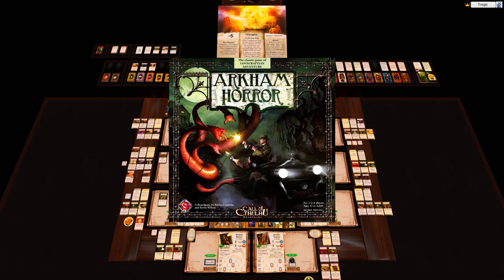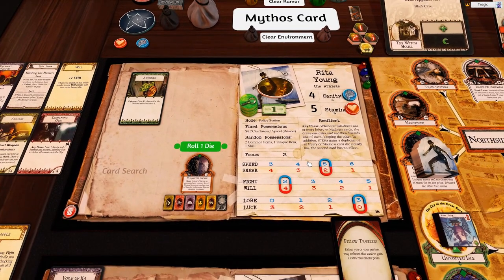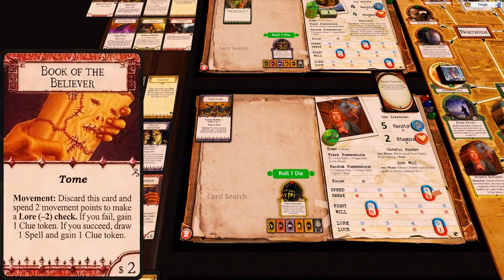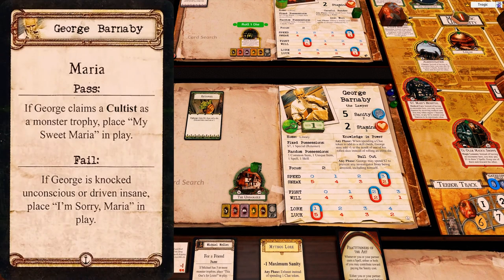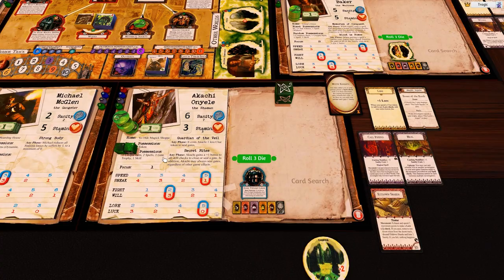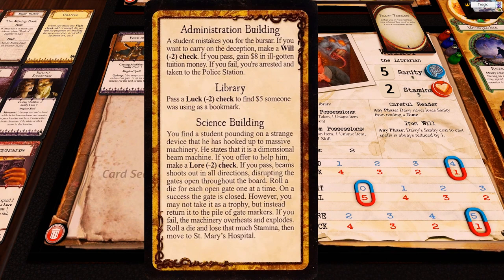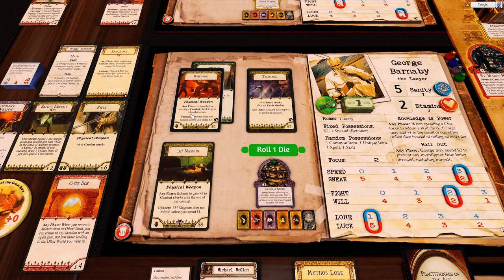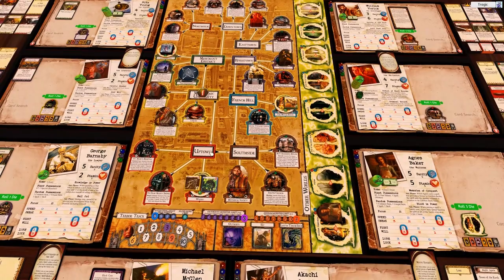04 - Arkham Horror : 8 Hand Solo (2ndEd) [Core + Optional Components]